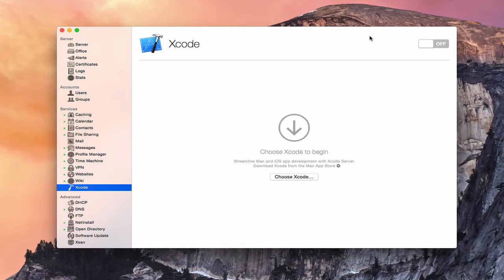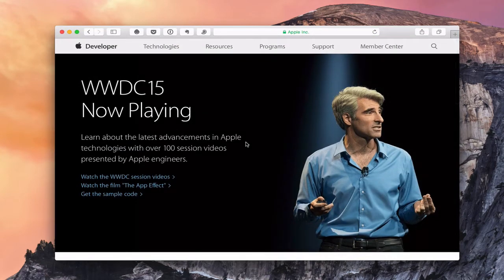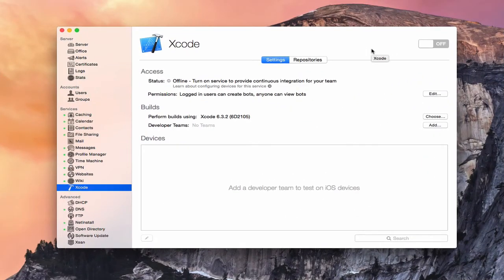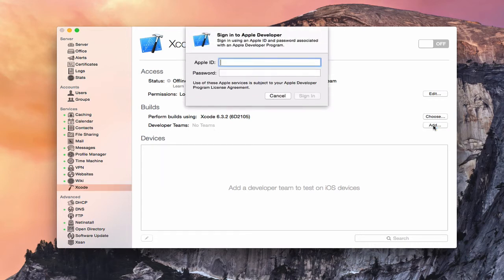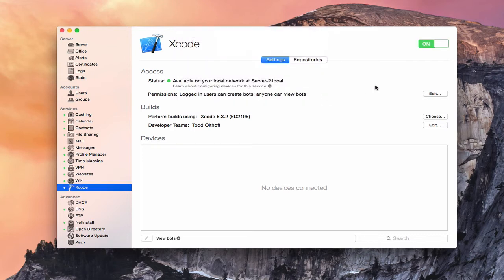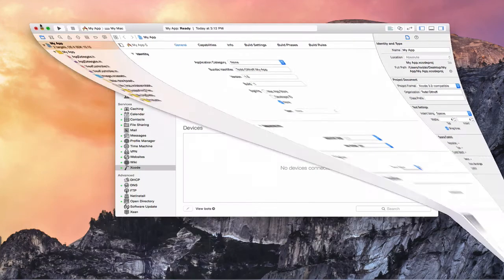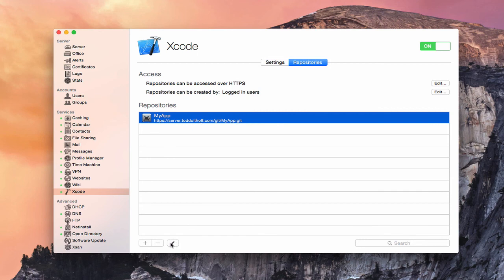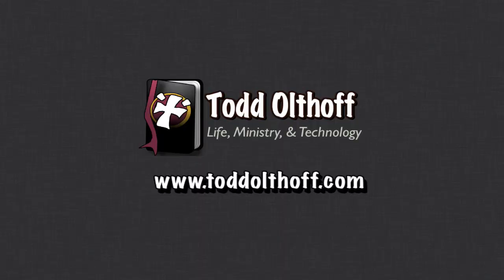Yosemite Server Part 34: Xcode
In this screencast tutorial I cover a new service to OS X Server and that's the Xcode Server. I cover how to set up the service, get enrolled in the developer program, set your test macs to point to your server, set up bots to test your code, and setting up and managing git repositories. Since I am not a coder I don't go into detail on each but just walk you through how to set it up and get it running.